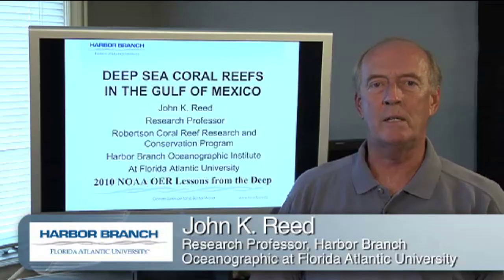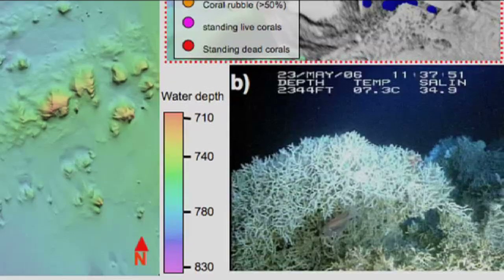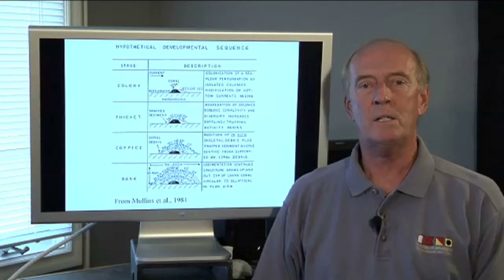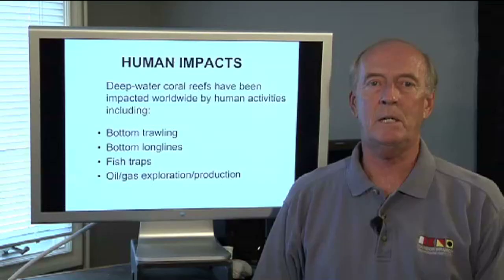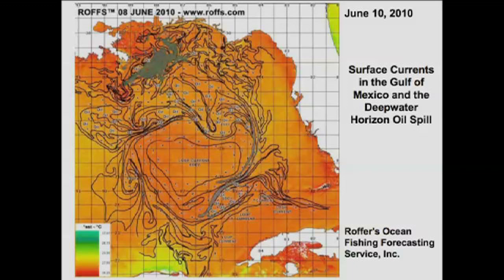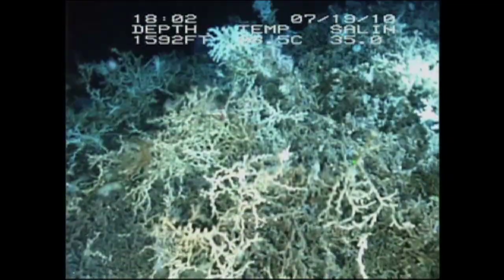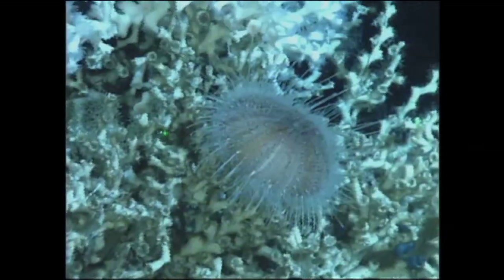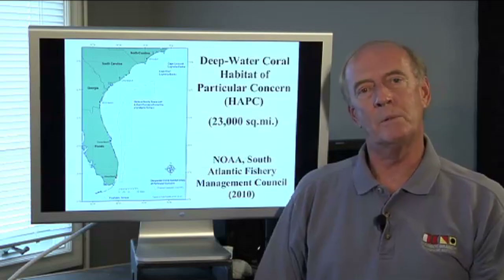Deep Sea Coral Reefs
John Reed, Research Professor at Harbor Branch Oceanographic at Florida Atlantic University discusses Deep Sea Coral Reefs in the Gulf of Mexico